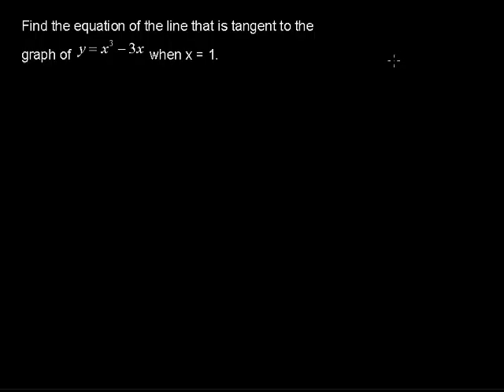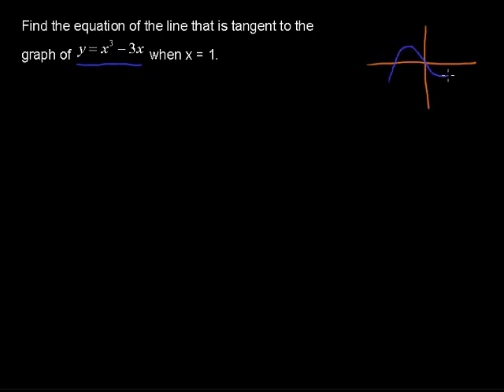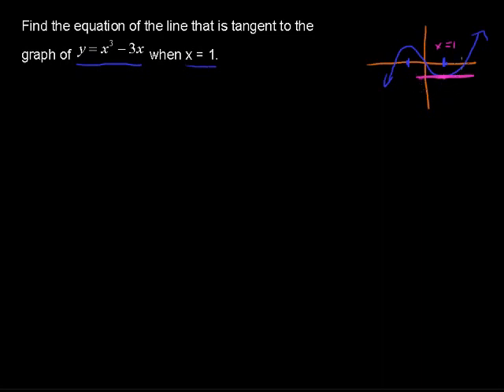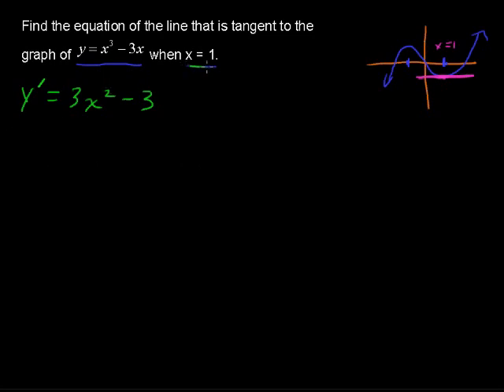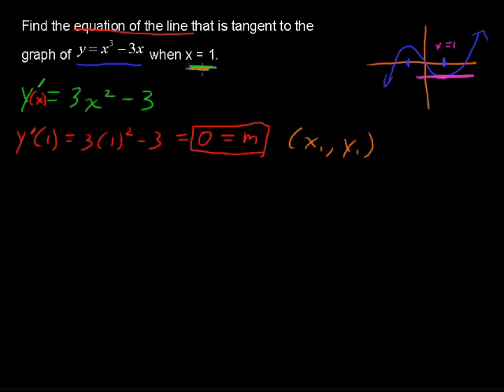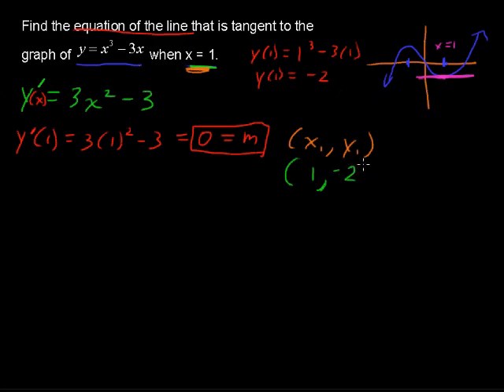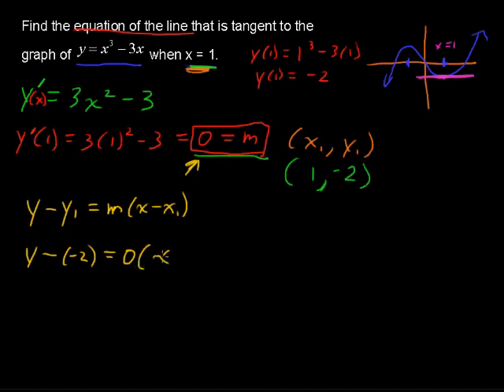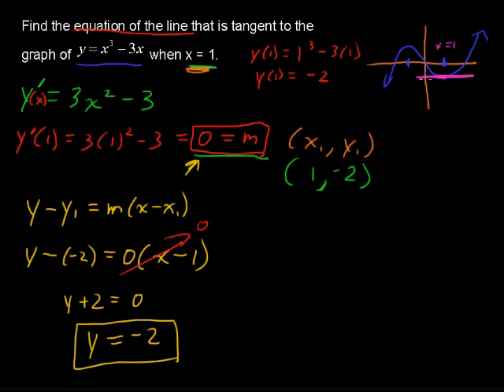Finding Lines Tangent to a Curve Explained - Calculus Tips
Finding Lines Tangent to a Curve Explained - Calculus Tips. Watch and learn now!  Then take an online Calculus course at StraighterLine for college credit